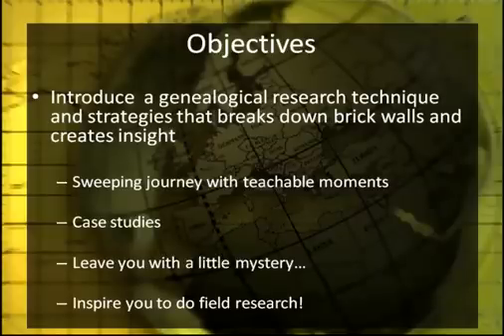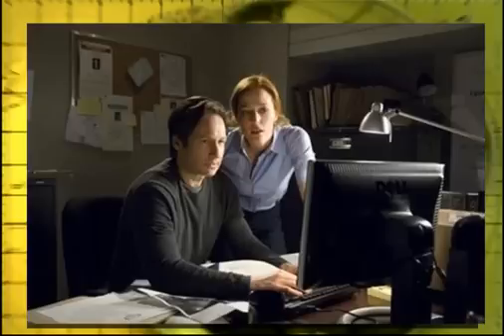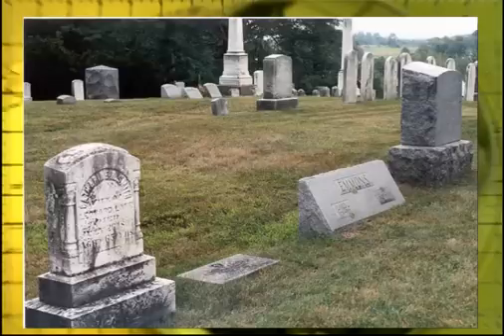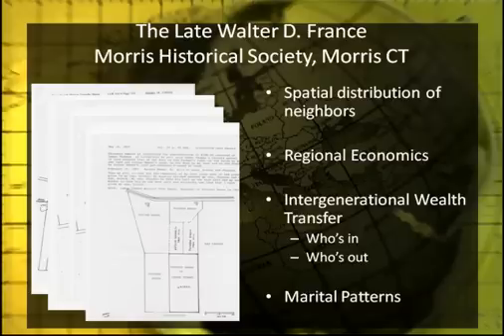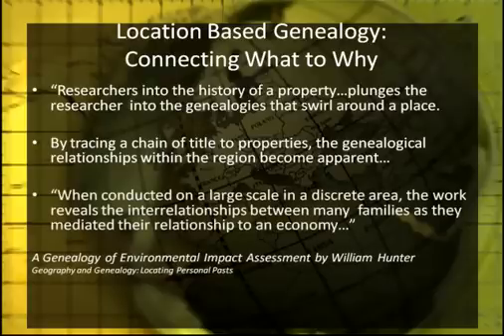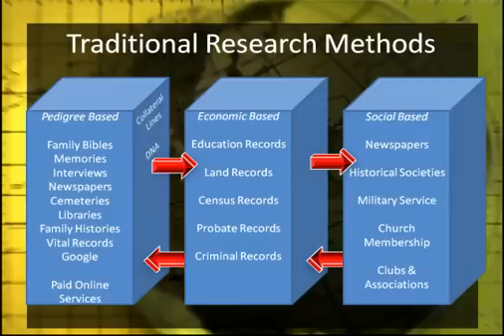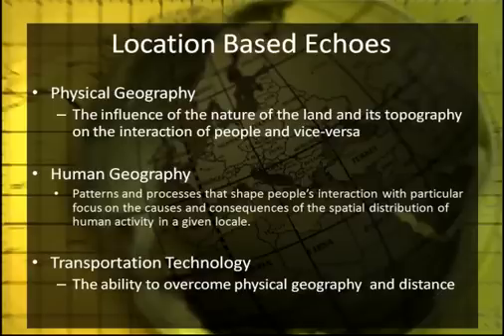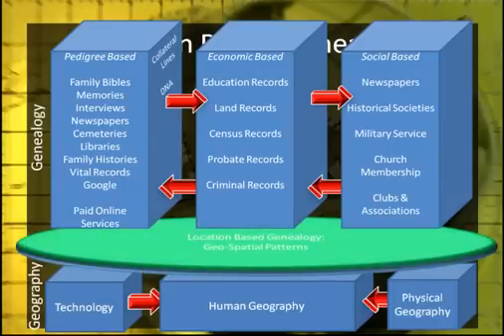Breaking Down Brick Walls with Location Based Genealogy (Part 1 of 3)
The first in a 3 part series to introduce how to discern and use spatial, geographical, and cultural patterns to conduct genealogical research.  This talk has been presented at the 2009 Family History Expos in Northern California, Loveland CO (keynote), and St. George UT and the 2010 Expo in Atlanta.  It has been split into 3 videos to accomodate YouTube restrictions.